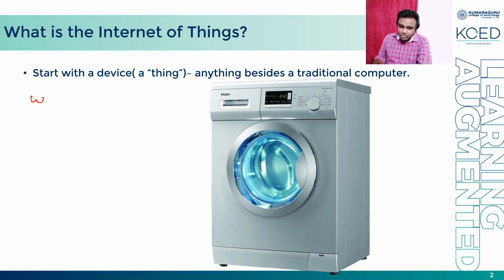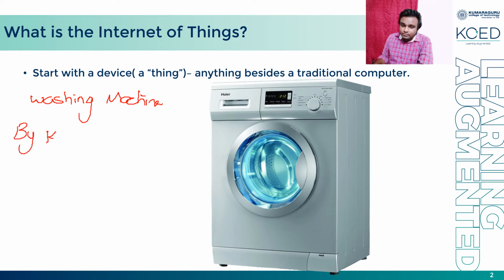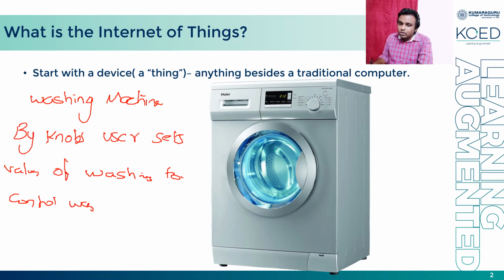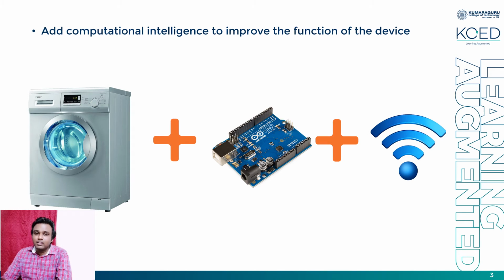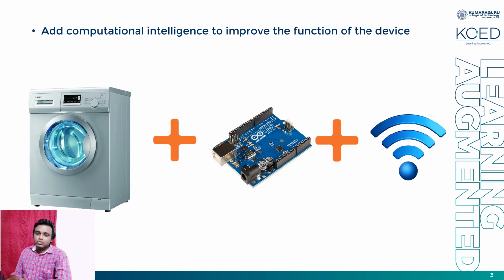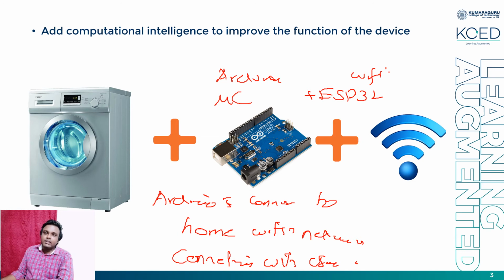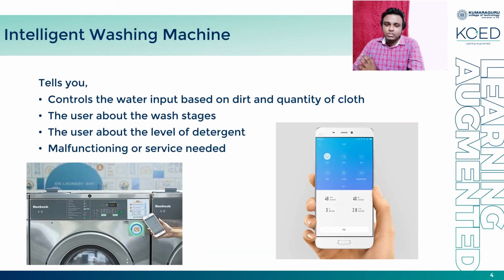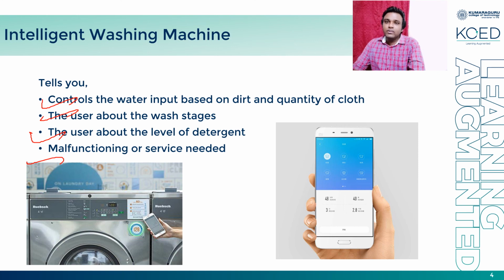2.6.IoT Example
2.6  IoT Example